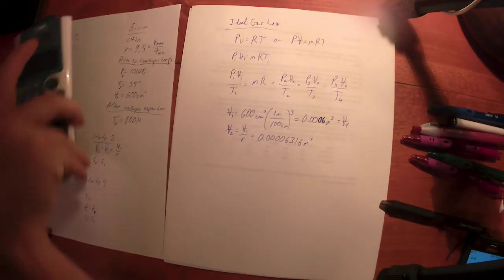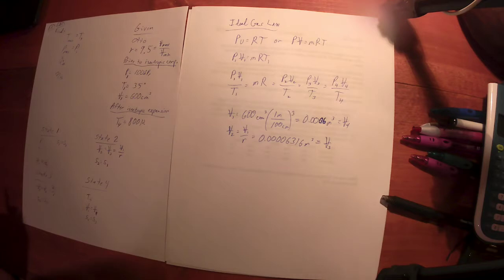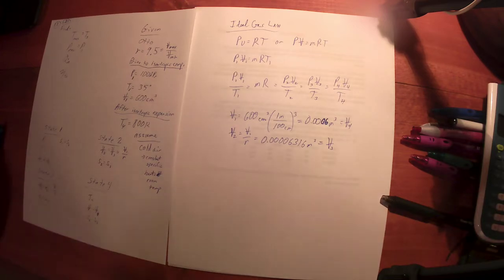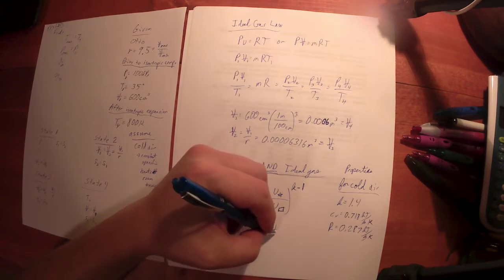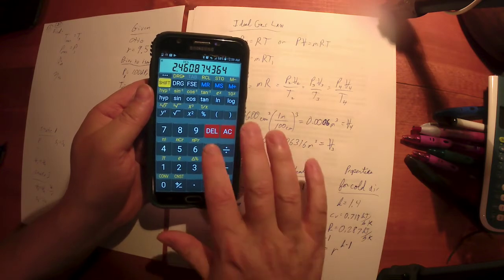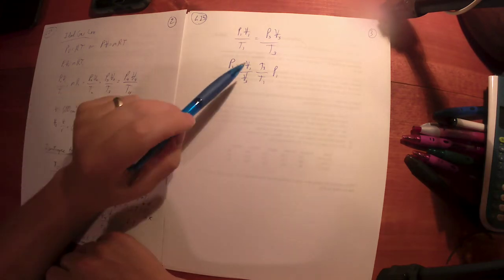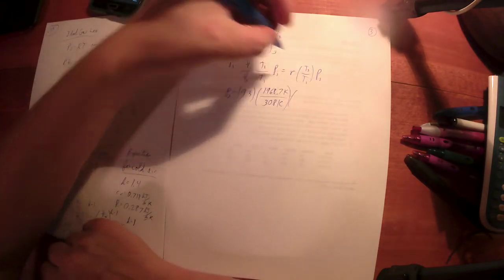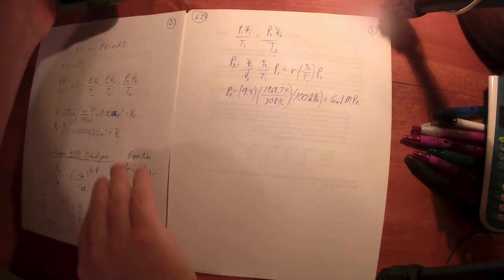Thermodynamics Lecture 25 part 2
Thermodynamics lecture solving an Otto cycle example problem.